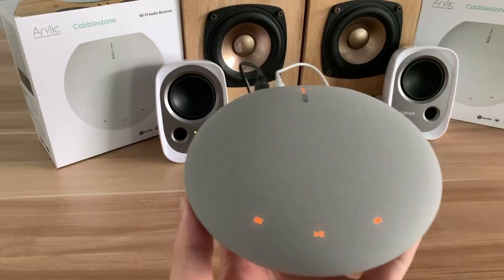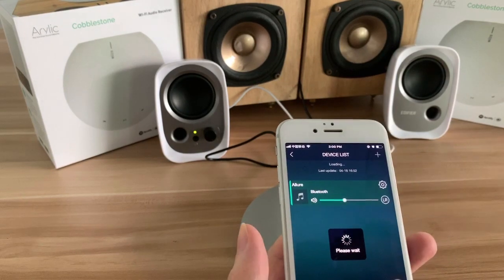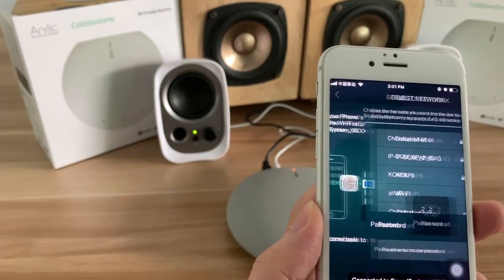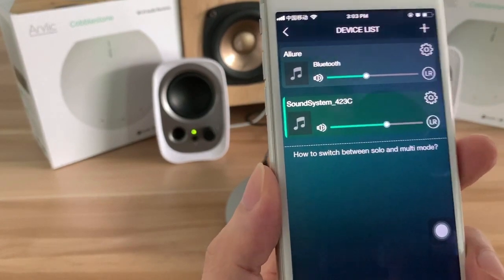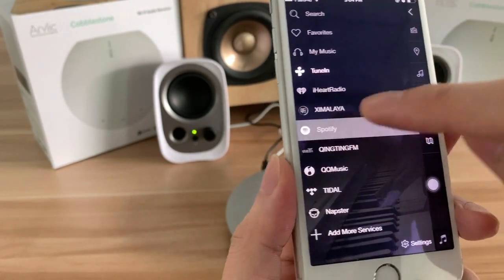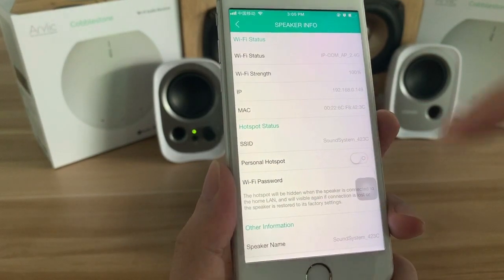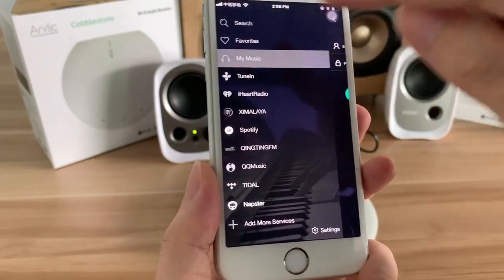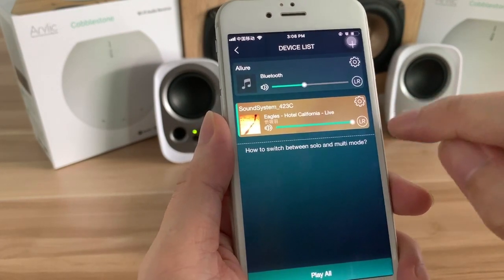Arylic Cobblestone X5 WiFi Multiroom Audio Receiver Set up&Use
Arylic Muzo Cobblestone relaunch. 5-star comment listed on Amazon for 5 years. Kickstart a successful project.
Wireless pre-amp with Wolfson DAC built in, buy just at $ 59.99.